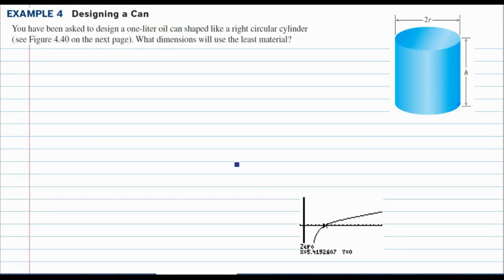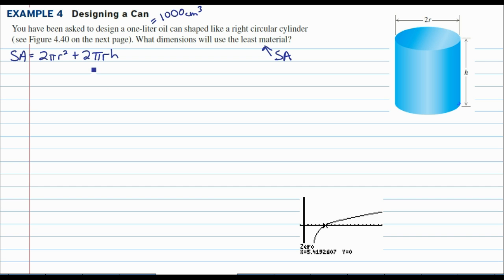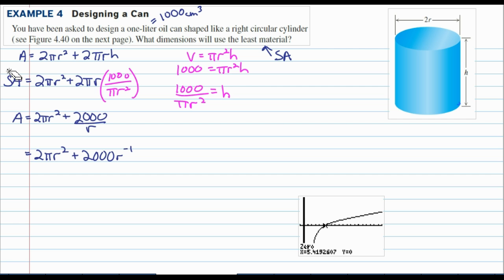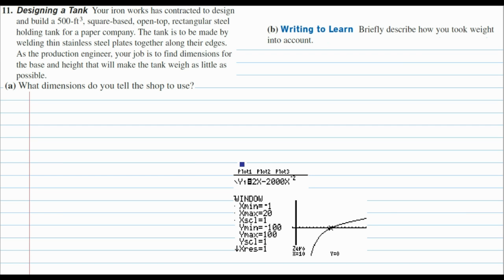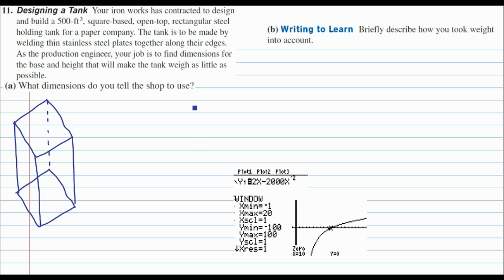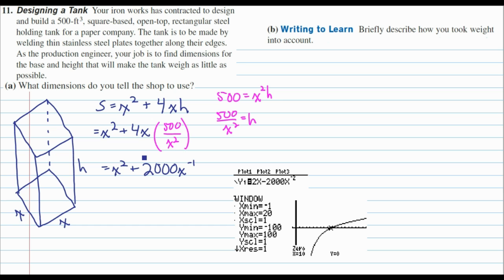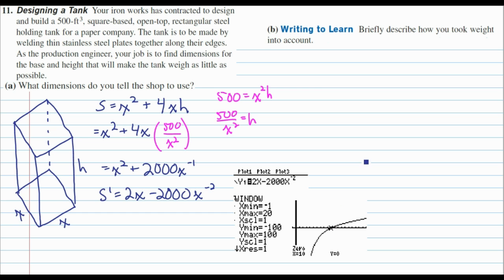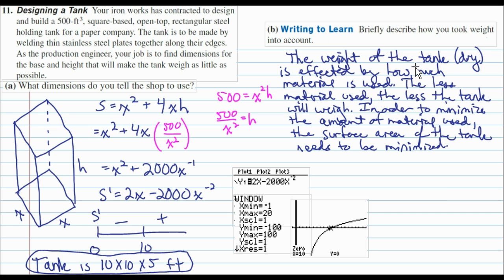Calculus 4 4 ex 4